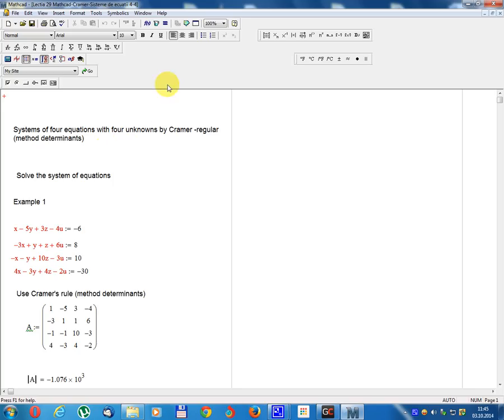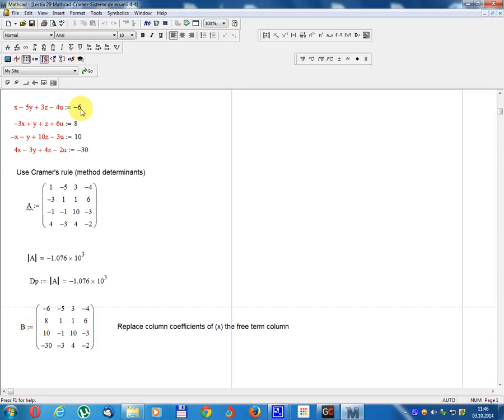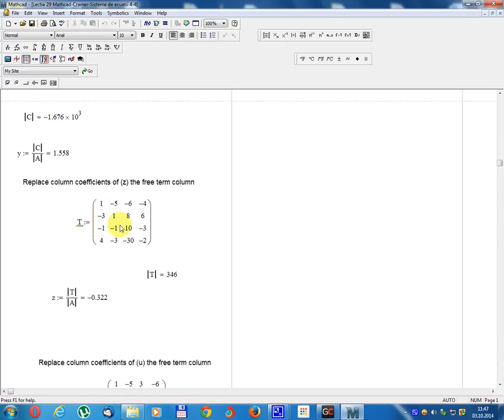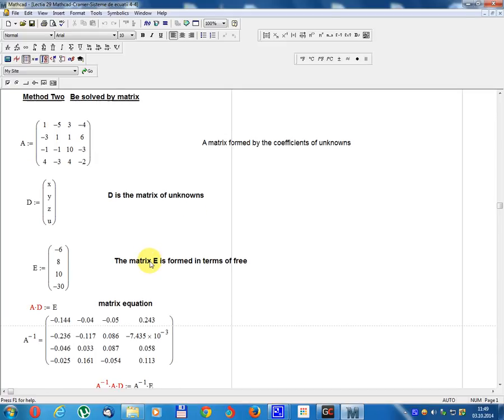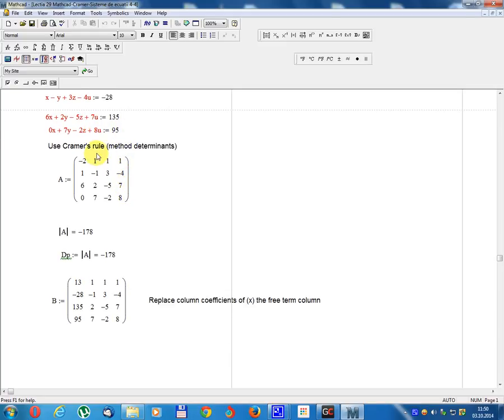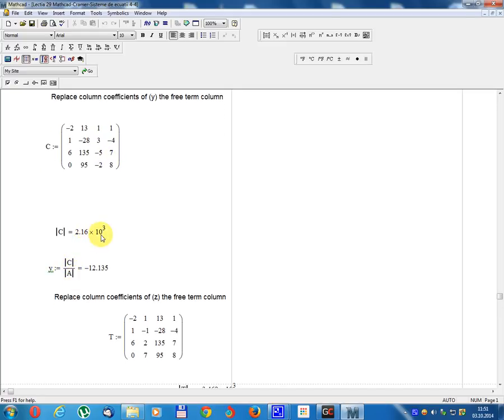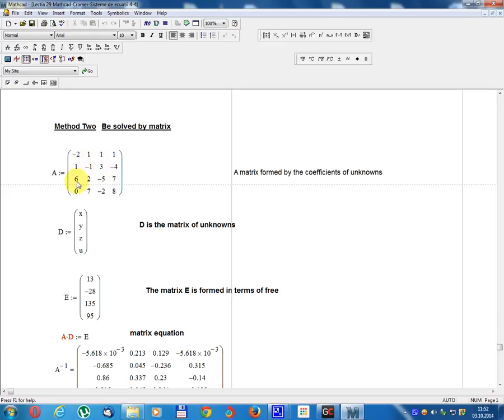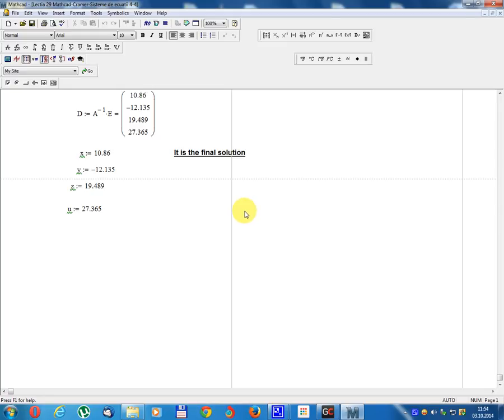Lesson 29 Mathcad -systems four equations and four unknowns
Cramer's rule -Method determinants
The second method - Matrix Method
inverse matrices
matrix equations